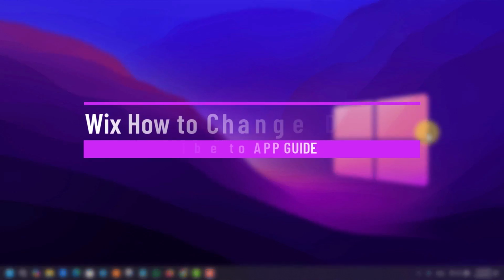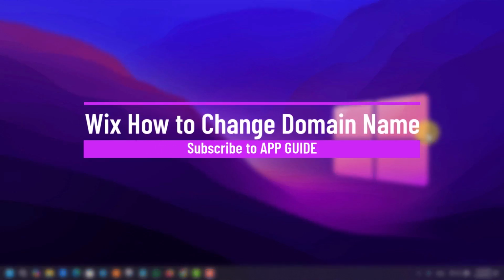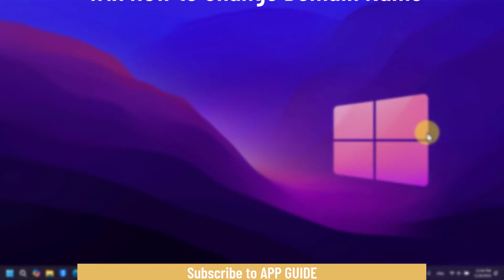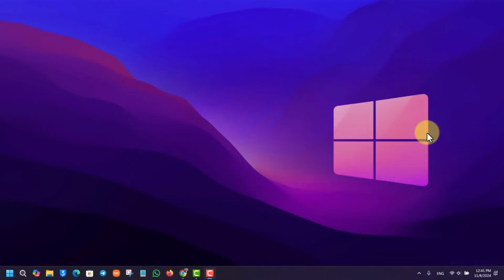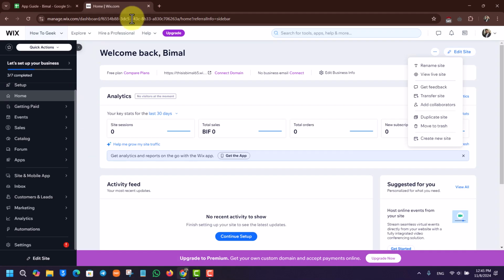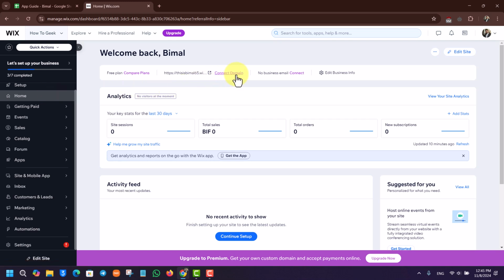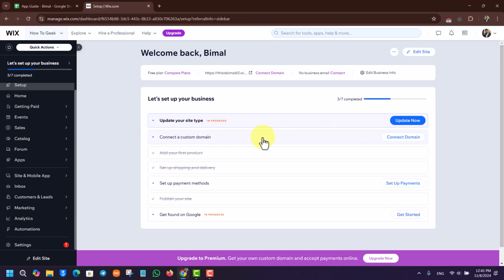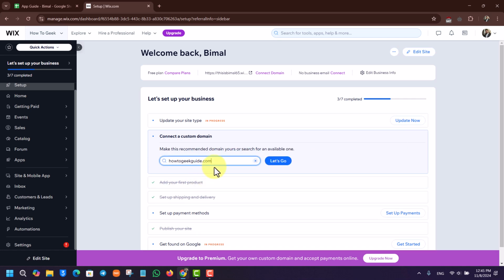Wix How to Change Domain Name !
Changing the domain name on your Wix website is a quick and simple process that requires just a few steps. Whether you're rebranding, moving to a more personalized domain, or just updating the current one, this guide will walk you through each stage to connect your desired domain smoothly.

To start, ensure you’re logged into your Wix account and have access to the Wix dashboard. From the dashboard, navigate to the option for connecting or changing your domain. Here’s a breakdown of the steps:

1. **Own the New Domain**: Before anything else, you must own the new domain name you want to use. If you haven’t purchased a domain yet, you can either buy one directly through Wix or through a third-party provider.

2. **Access Domain Settings**: In your Wix dashboard, find the ‘Connect Domain’ or 'Setup' screen. If you’re connecting a new domain for the first time, select 'Connect a Custom Domain.' If you already have a domain connected, you’ll see an option to 'Change Domain.' Click on this option to proceed with updating your domain.

3. **Enter the New Domain**: In the domain settings, enter the new domain name you wish to connect. This domain name must be verified to ensure you own it.

4. **Update Name Servers**: If you bought the domain from a third-party provider, you’ll need to update the DNS (Domain Name System) settings. Go to your domain provider’s settings, and update the name servers to point to Wix’s servers. This step connects your domain to Wix, so traffic will correctly route to your website.

5. **Verify and Finalize**: After updating the name servers, return to Wix and follow any additional prompts to verify the new domain connection. Once verified, the new domain will become active, and visitors will reach your Wix website using the updated URL.

These steps allow you to change your website’s domain seamlessly, ensuring your site remains accessible under the new address.

### Timestamps
0:00 Introduction
0:02 Requirements for Changing Domain
0:10 Accessing Domain Settings
0:30 Entering New Domain Name
0:48 Updating Name Servers
1:00 Verifying the Domain Connection
1:04 Conclusion

This guide covers the steps to change your domain name on Wix, ensuring a smooth transition to your new web address.